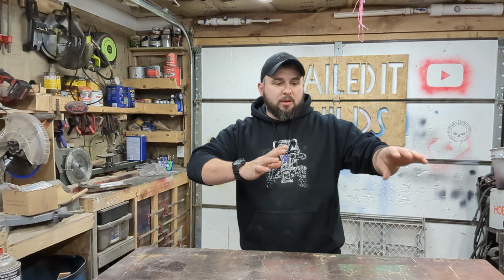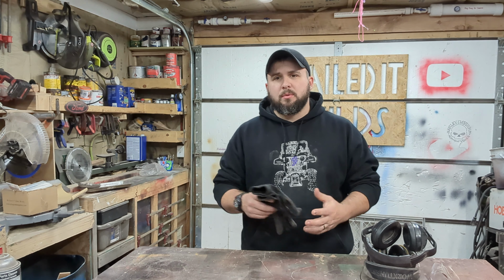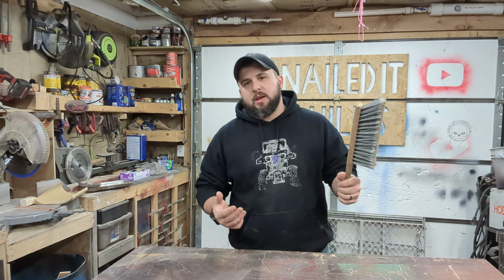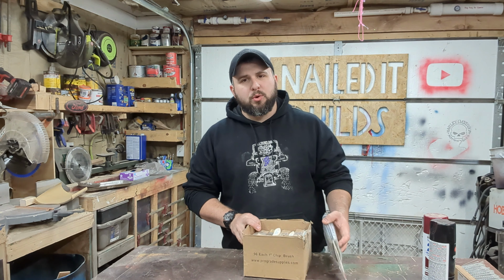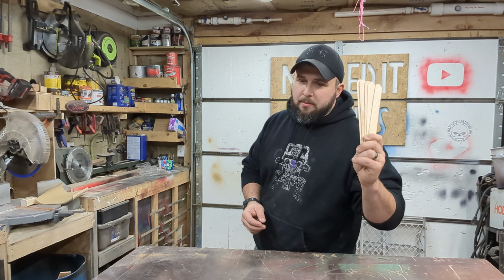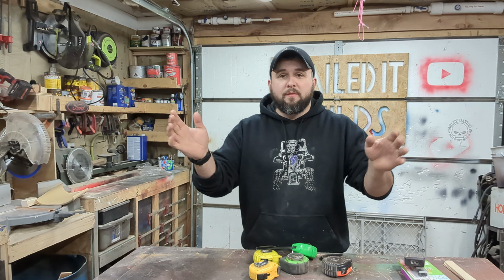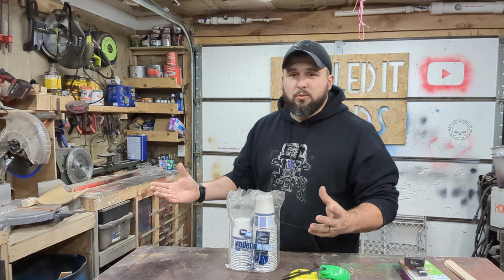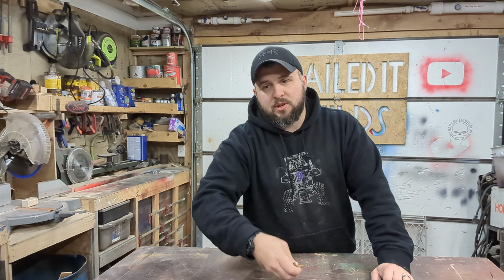Shop Worker Christmas Gift Ideas